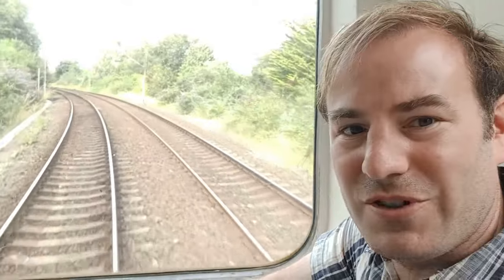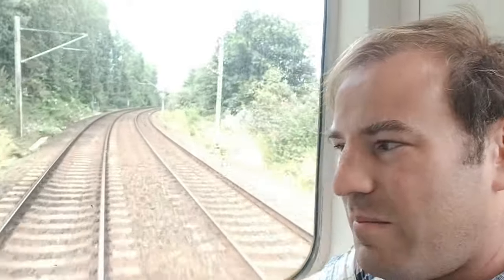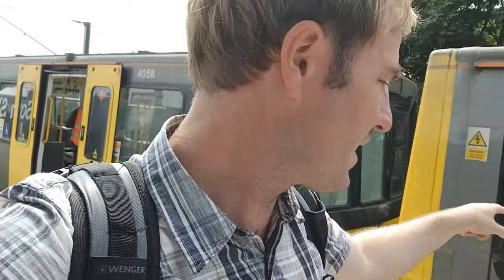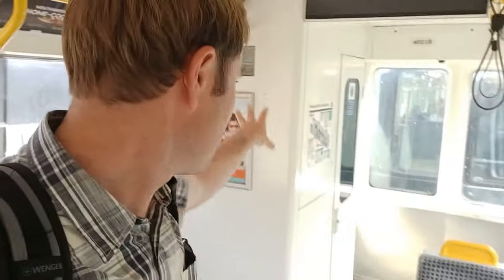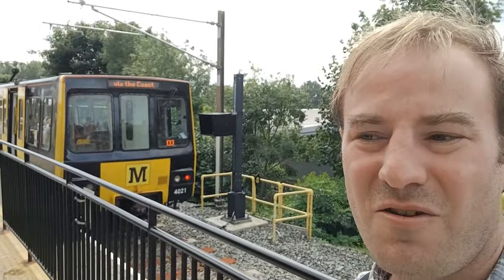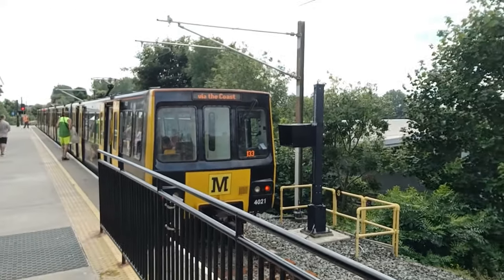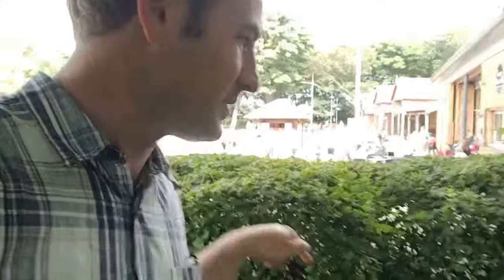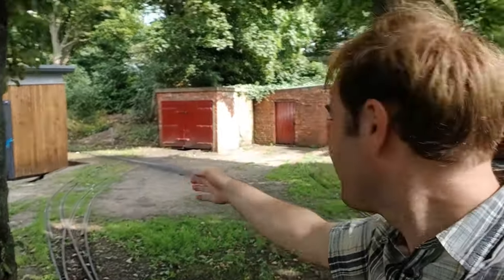Lakeshore Railroad - Miniature Railway Britain Episode 89.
A visit to this rare 9 1/2" Gauge Steam Railway in South Shields, starting with a trip on the Tyne & Wear Metro.

Celebrate 100 years since the naming of Flying Scotsman with the release of this world-first range of 22-carat gold sovereign coins. Click the link in the description to get yours now from just £69... Or secure the more exclusive double sovereign in the range and receive a piece of the authentic Flying Scotsman boiler tube so you can actually own your very own piece of Britain’s most famous locomotive!